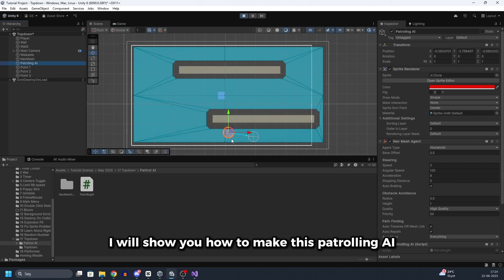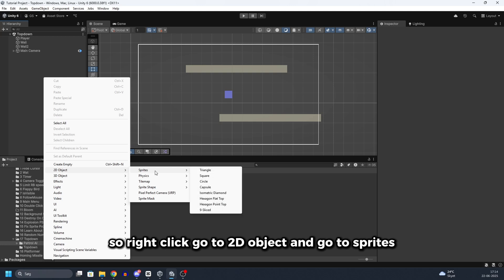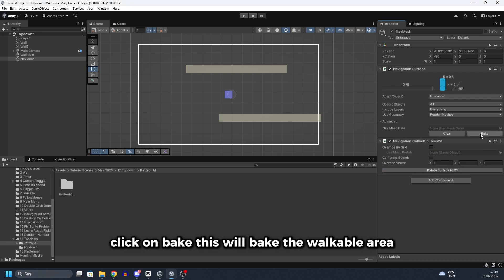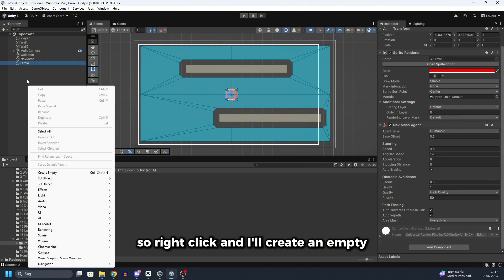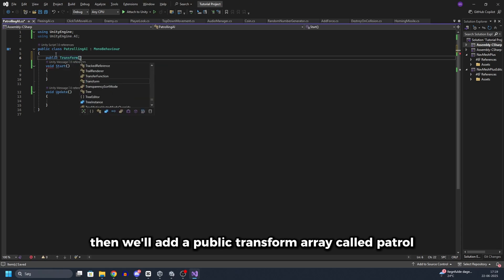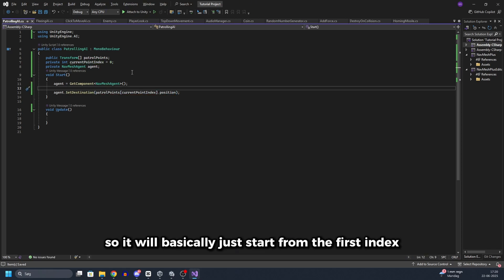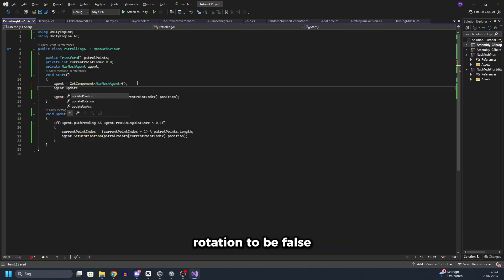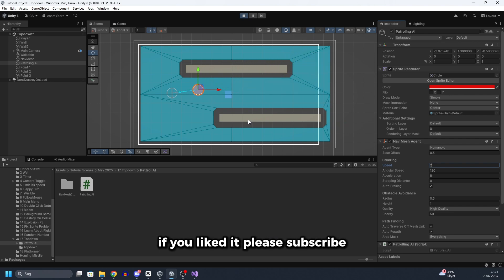Patrolling Pathfinding AI In Unity 6 (NavMesh) - 2D